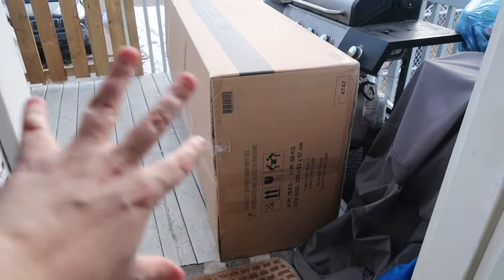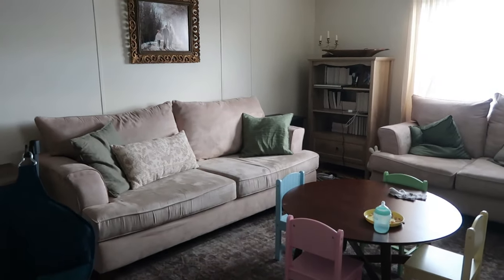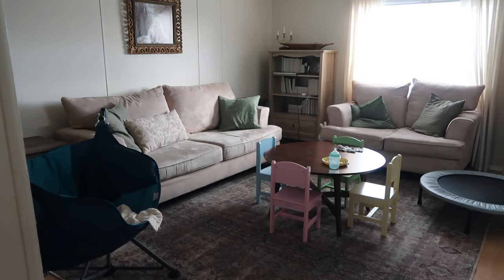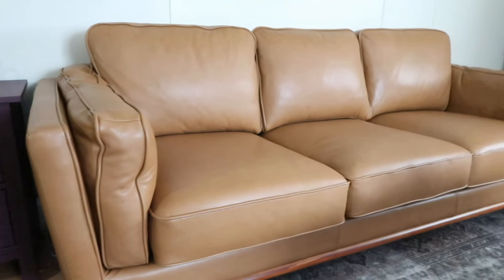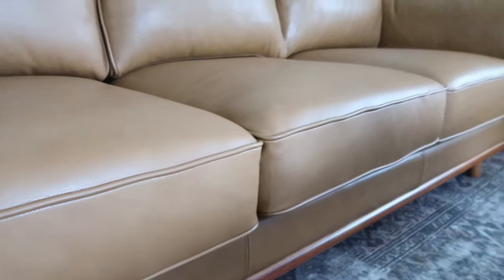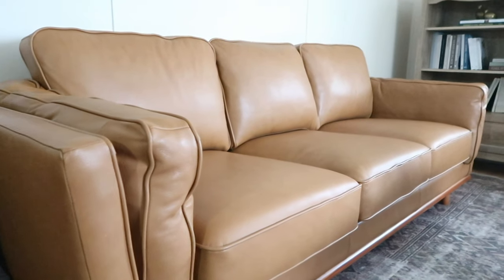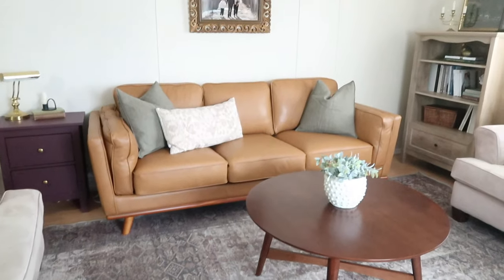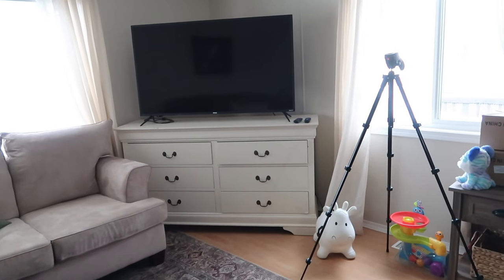Mobile Home Living Room Updates | Valencia Artisan Leather Sofa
Filming Equipment
128GB SD card
256GB SD card
Ring light
Vlog Tripod
Umbrella Light

Our Prairie Cottage